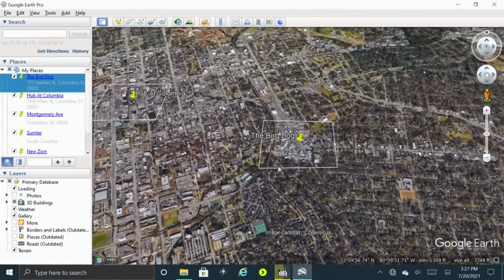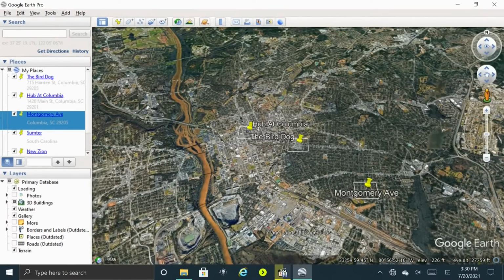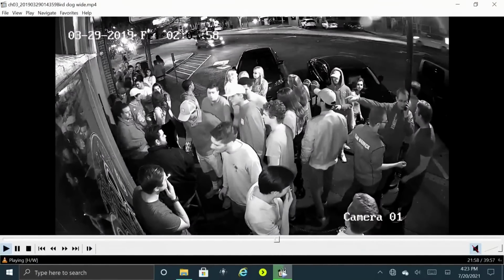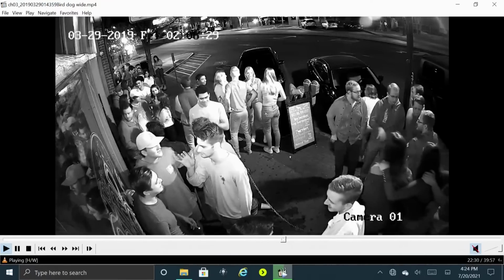Day 2 of Samantha Josephson case: live coverage of the trial of alleged killer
The trial of the Nathaniel Rowland, the man charged with killing University of South Carolina student Samantha Josephson, is underway. This is the full video of the testimony.